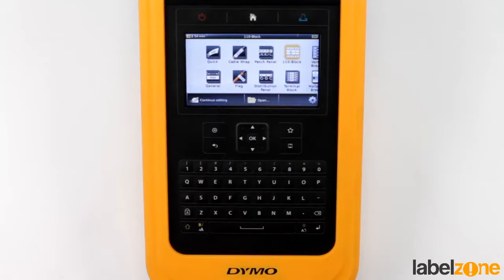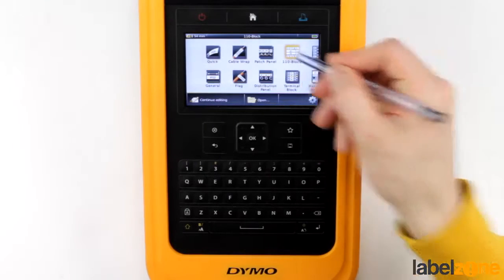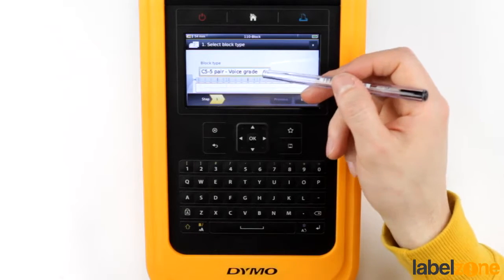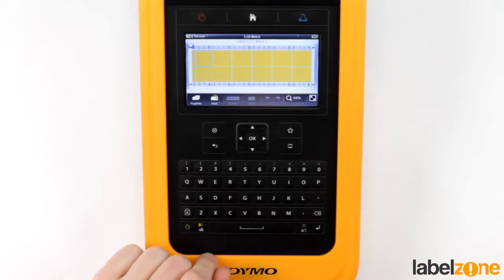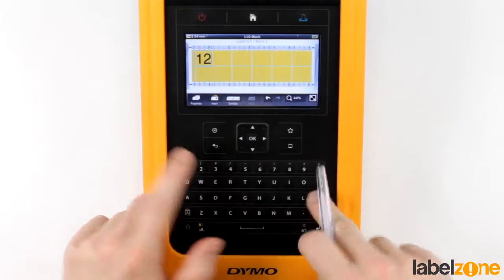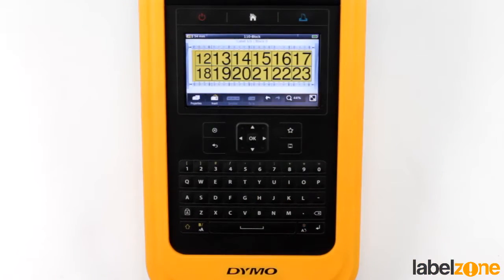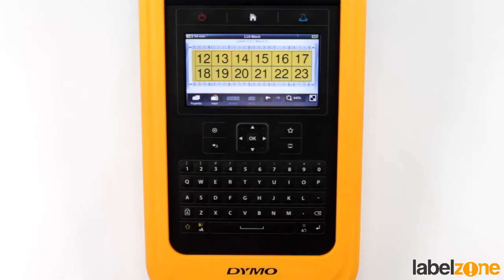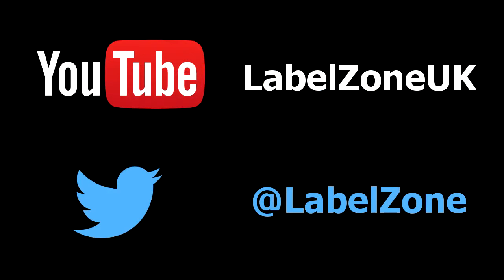Dymo XTL Tutorial: How To Print 110 Block Labels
This video shows you how easy it is to print 110 Block Labels on the Dymo XTL label printers. For more information on the printer, or to purchase